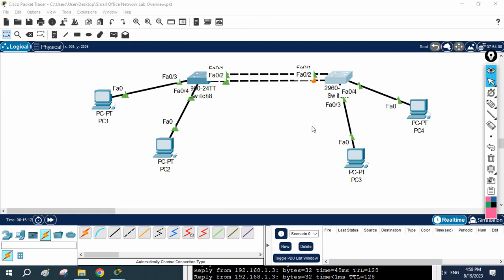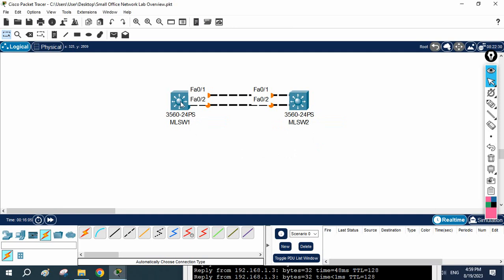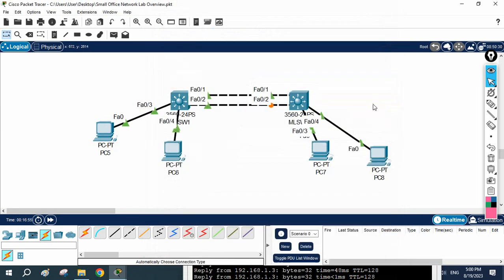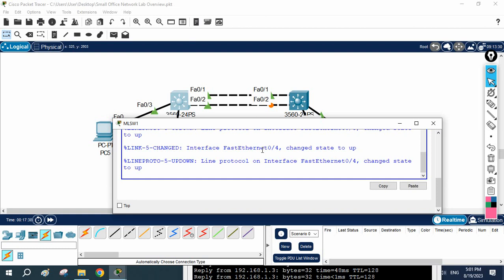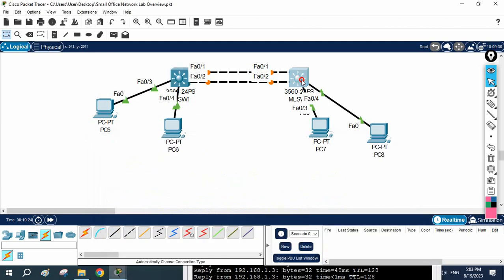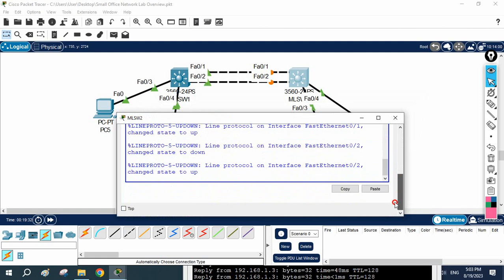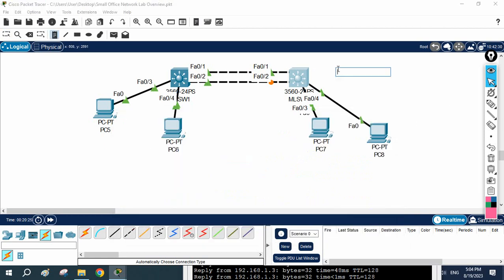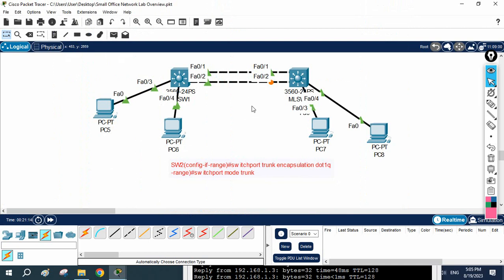How to Configure Trunk for L3 Switch in Packet Tracer? | CCNA | CCNP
Hello Everyone,

In this video we are going to discuss How to Configure Trunk for L3 Switch in Packet Tracer?
Thanks.

About us:
Thanks